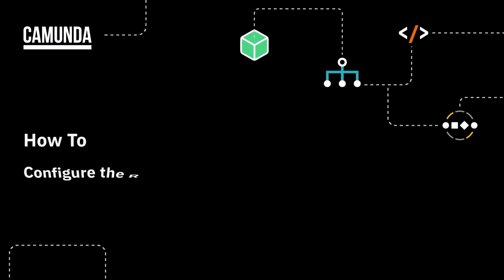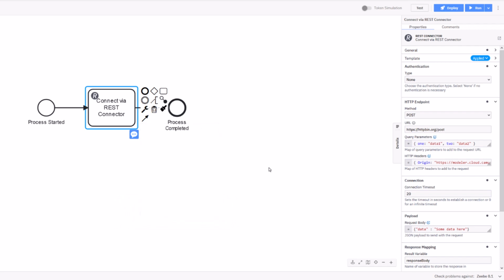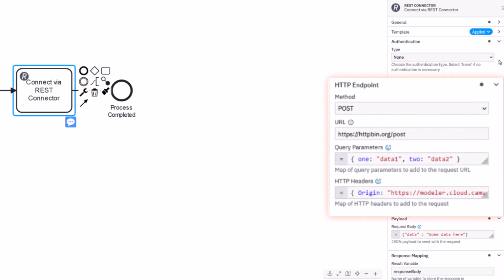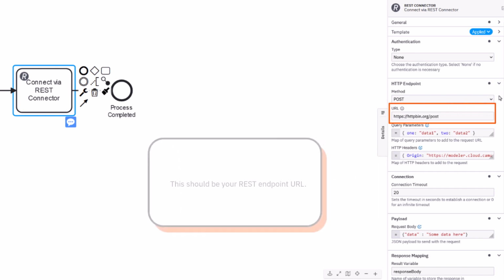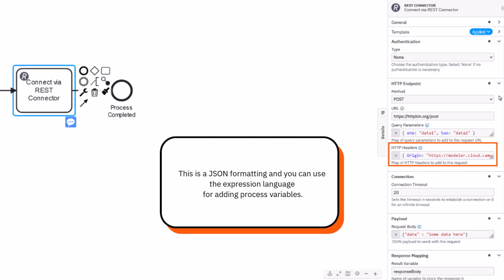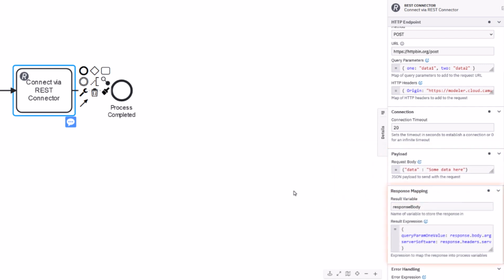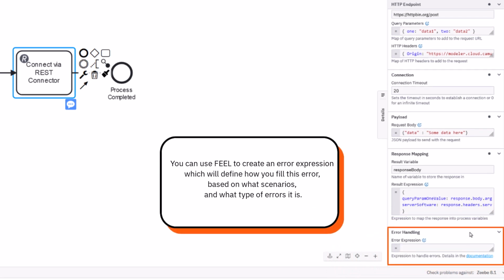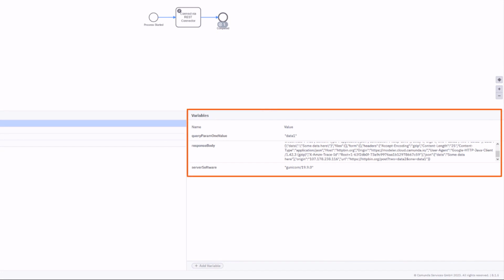Tutorial: How to Configure the REST Connector in Camunda Web Modeler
Watch this how-to video to learn how to configure the REST Connector in Camunda Web Modeler.

Connectors communicate with any system or technology, reducing the time it takes to automate and orchestrate business processes with Camunda Platform. The REST Connector allows you to make a request to a REST API and use the response in the next steps of your process.

Learn what you need to get started with Camunda Platform 8 with our Getting Started Learning Path

Continue learning about Camunda Platform, BPMN, DMN, and more with Camunda Academy

Camunda is the leader in process orchestration software. Our software helps orchestrate complex business processes that span people, systems, and devices. With Camunda, business users collaborate with developers to model and automate end-to-end processes using standards-based BPMN-powered flowcharts that run with the speed, scale, and resiliency required to compete in today’s digital-first world. Hundreds of enterprises such as Atlassian, ING, and Vodafone design, automate, and improve mission-critical business processes with Camunda to drive digital transformation.